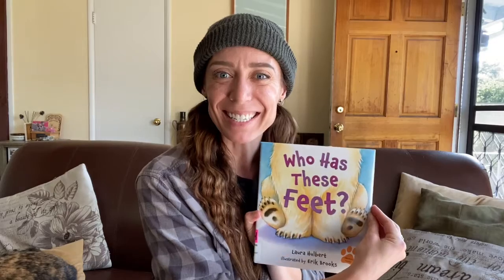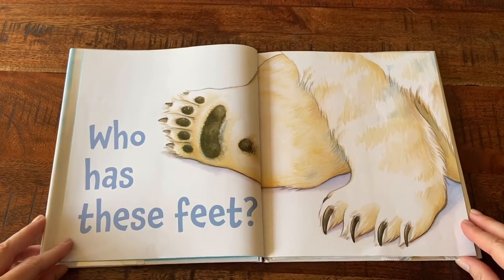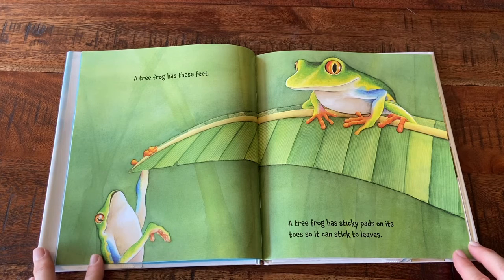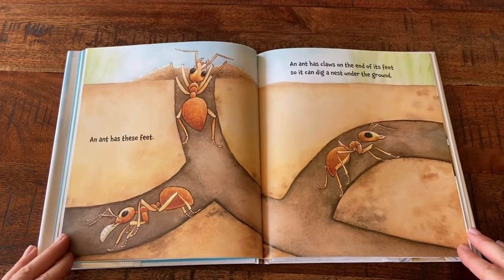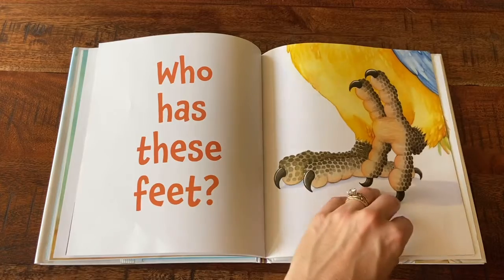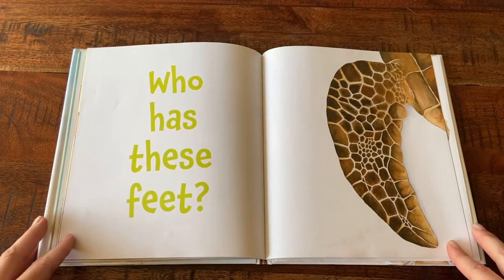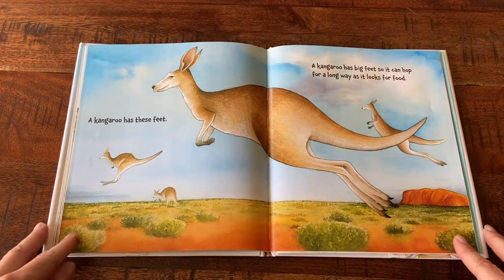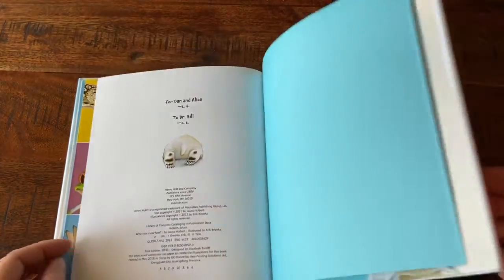Miss Jaycie Does Reading: Who Has These Feet?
By Laura Hulbert